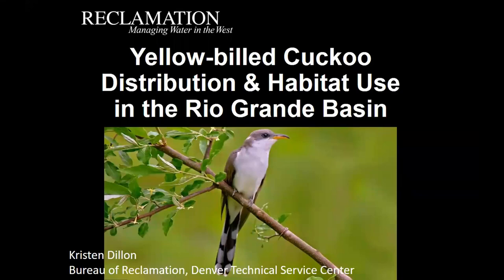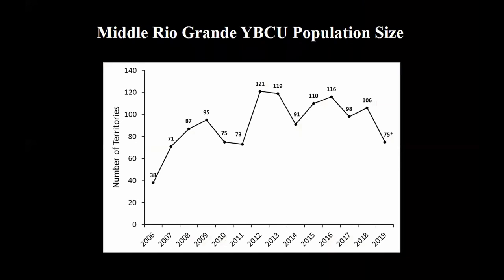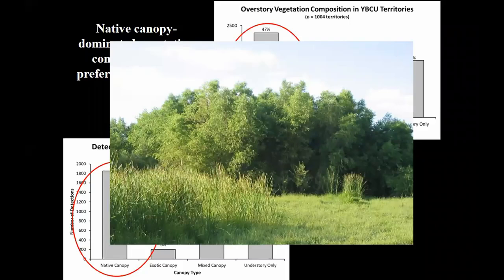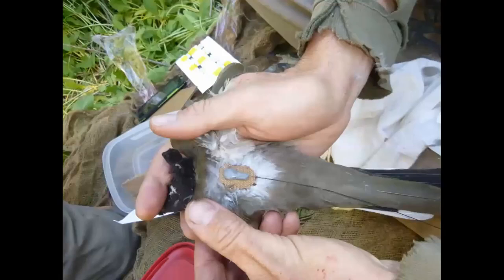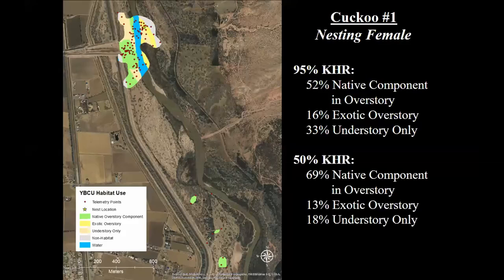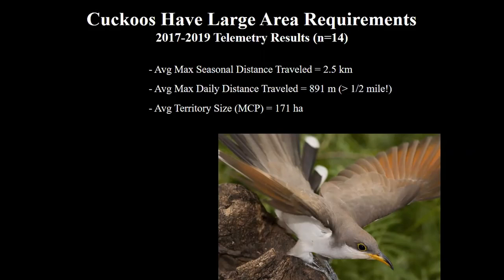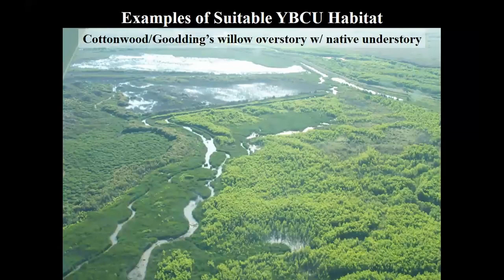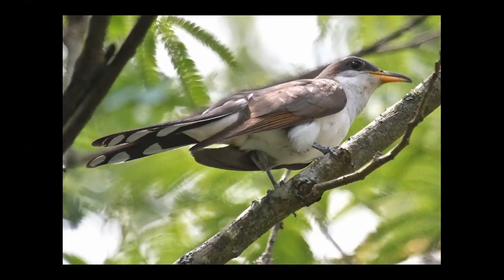2019 MRGESCP Science Symposium: YBCU Distribution & Habitat Use in the Rio Grande Basis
Kristen G. Dillon, U.S. Bureau of Reclamation, Denver Technical Service Center, presented “Yellow-Billed Cuckoo Distribution & Habitat Use in the Rio Grande Basis” at the 2019 Middle Rio Grande Endangered Species Collaborative Program Science Symposium.